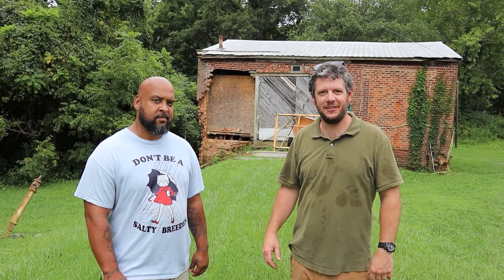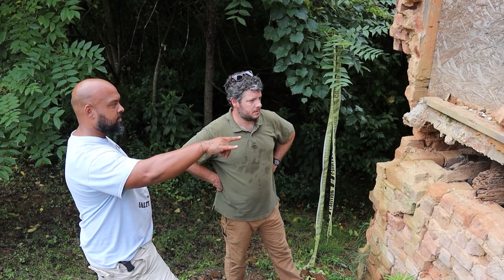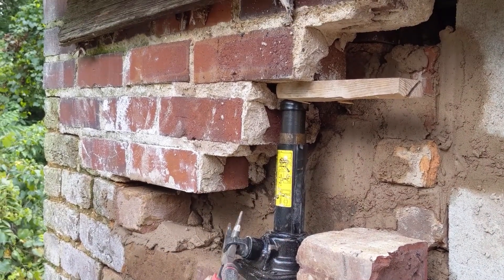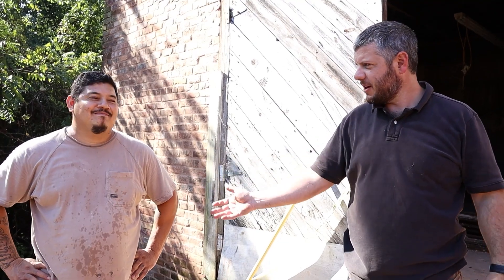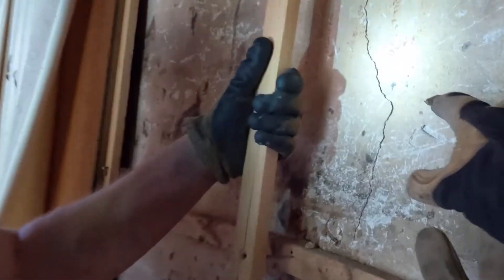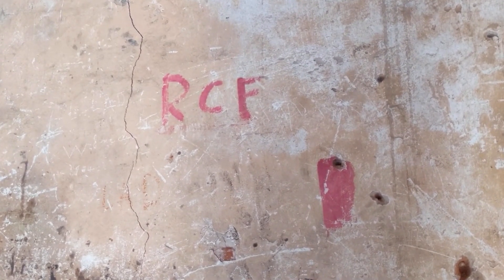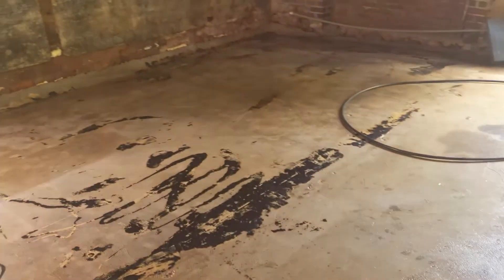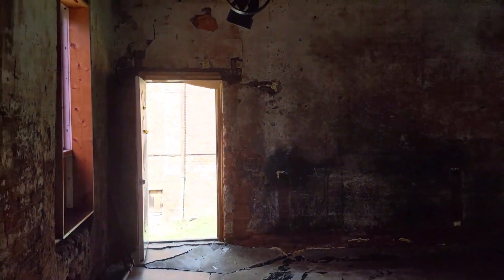The Masons Are Here! | From Mill To Still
Lots of care goes into a historic restoration project and at our mill that is exactly what we are doing! In this episode of Mill To Still, follow along as our masons come in and repair lots of old brick to just one of the many spots on our property.